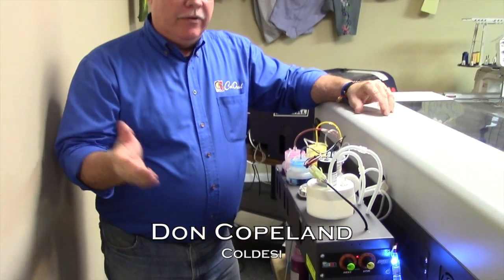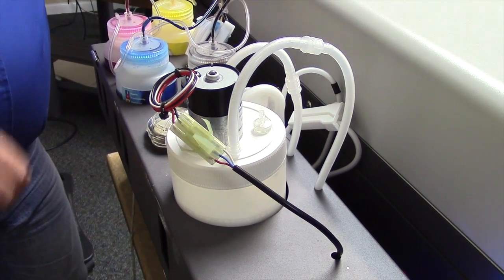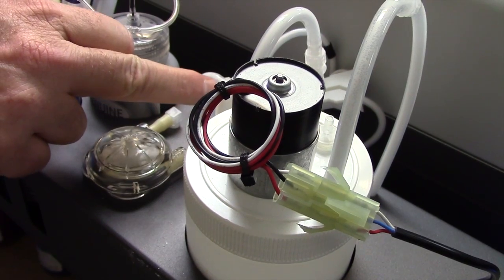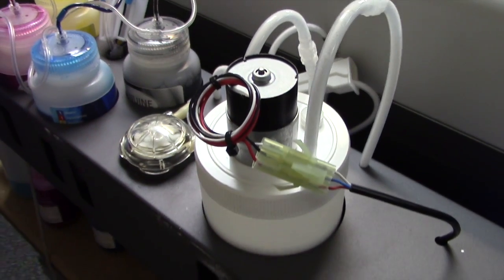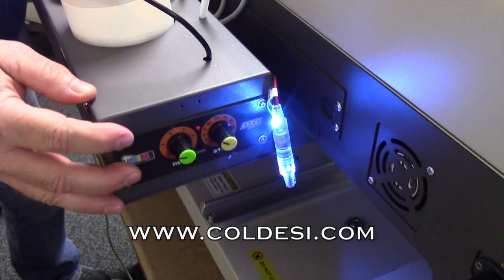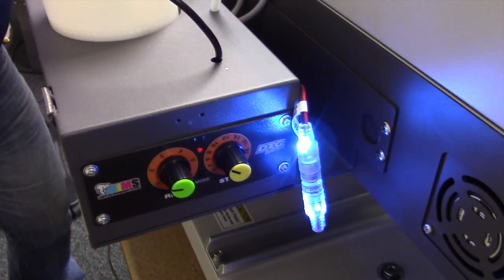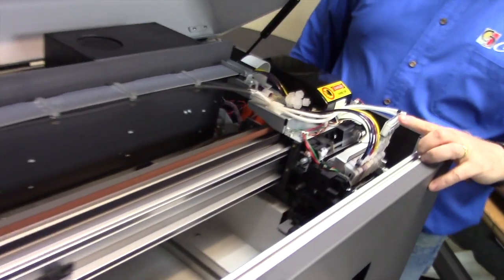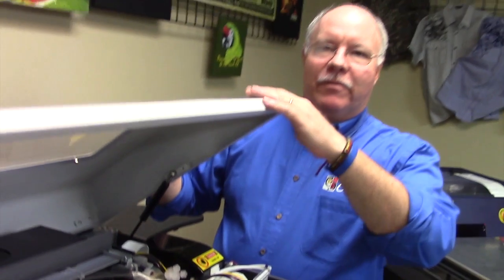DTG M2 White Ink Managment System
Using white ink with a DTG printer has never been easier or more trouble free! See how the M2 direct to garment printer's new WIMS filter system handles white ink for printing on dark garments.